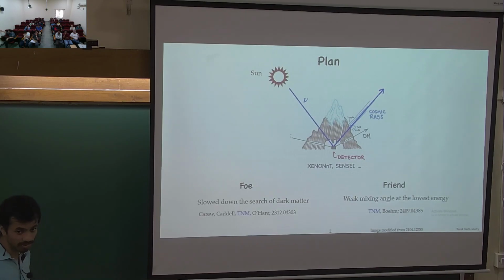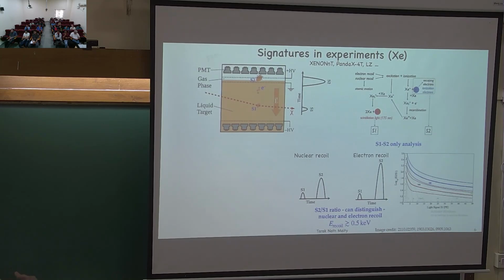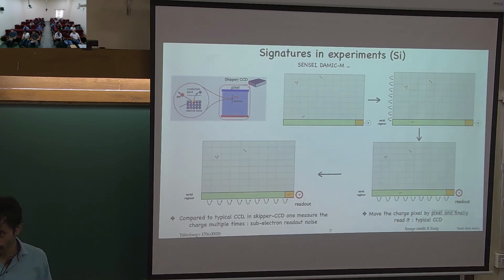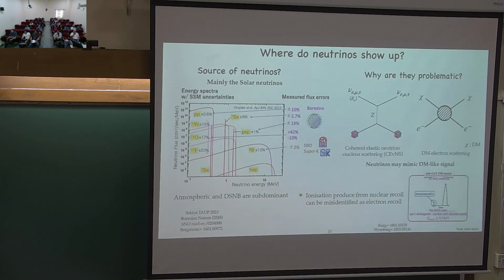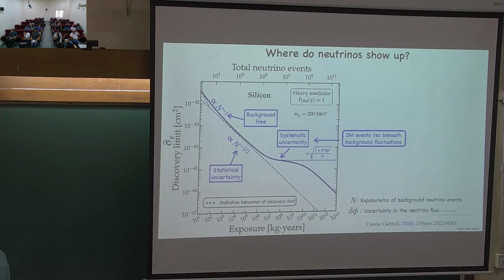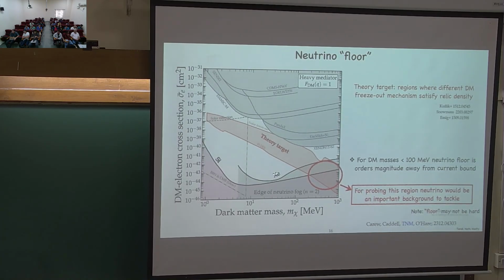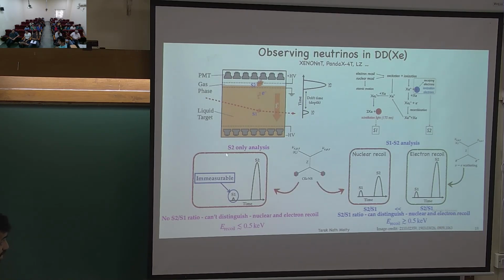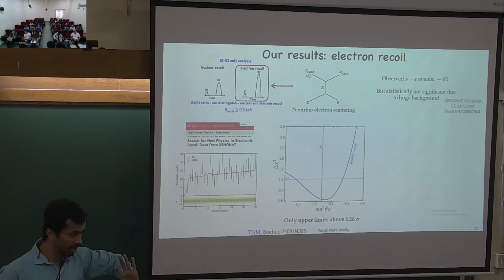Neutrinos at direct detection: friend or foe? - Tarak Nath Maity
Speaker: Tarak Nath Maity (University of Sydney, Australia)

Abstract:  In this talk, we will explore the dual role of neutrinos in direct detection experiments. We will demonstrate how solar neutrinos hinder the search for sub-GeV dark matter through DM-electron scattering. Specifically, we will show that, for DM-electron scattering mediated by heavy particles, solar neutrinos can pose a significant background in certain well-motivated regions of parameter space. Conversely, we will highlight how neutrino events at XENONnT and PandaX-4T are probing the Standard Model's weak mixing angle in complementary regions—remarkably, at the lowest energy scale to date.